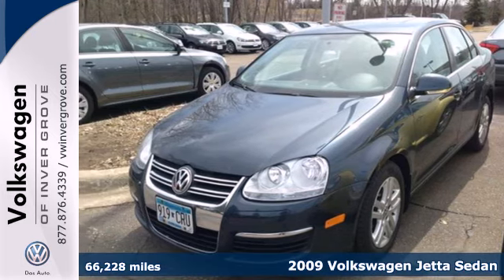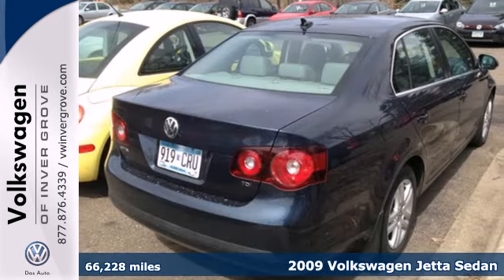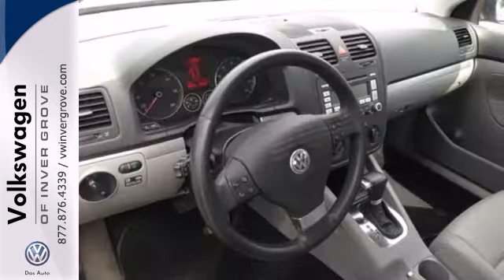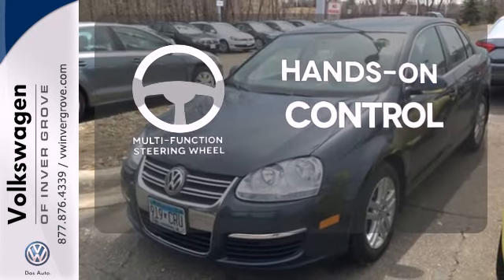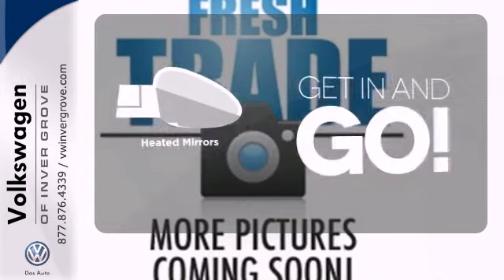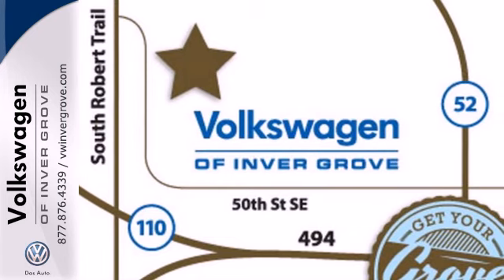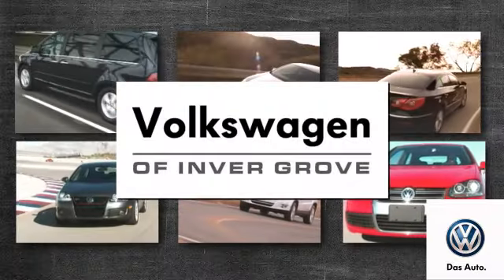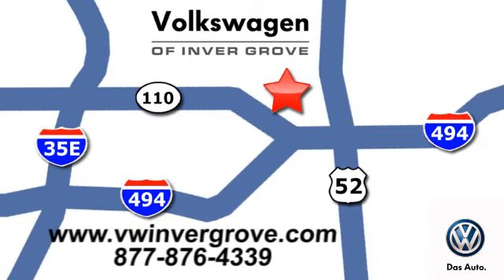2009 Volkswagen Jetta Sedan St-Paul MN Minneapolis, MN 70660A - SOLD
Year: 2009
Make: Volkswagen
Model: Jetta Sedan
Trim: 4dr DSG TDI
Engine: 2.0 L 4 Cyl. Cyl.
Color: BLUE
Mileage: 66228
Stock #: 70660A

Address:
1325 50th Street East